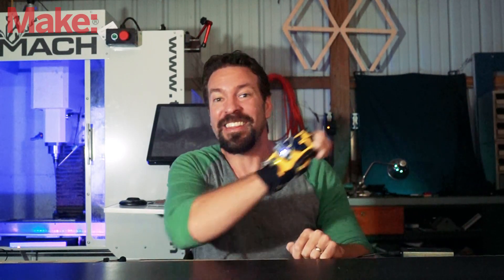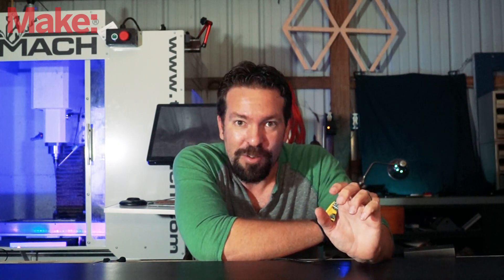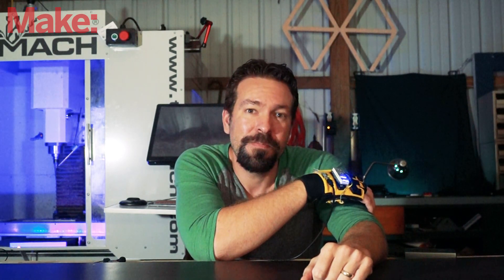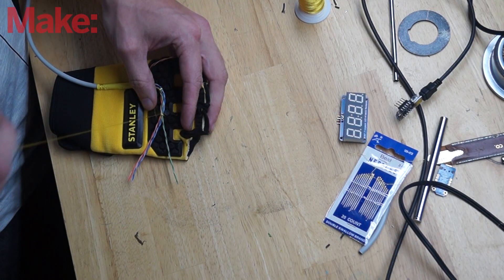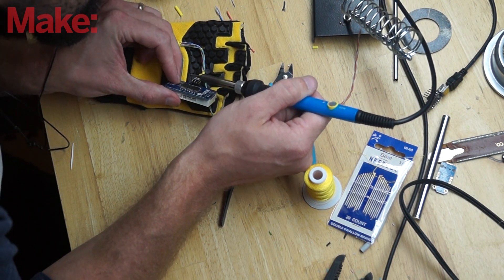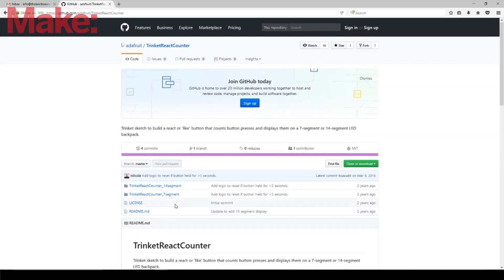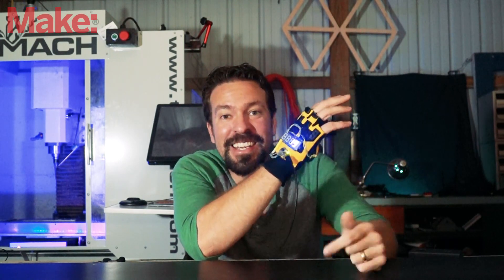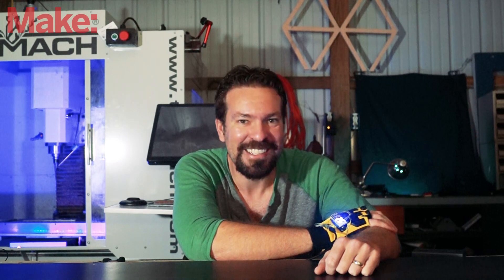This fancy glove counts high fives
Last minute mod: I added a 2nd switch to the thumb, so it doesn't trigger unless Joel wants it to! No more accidental counts.